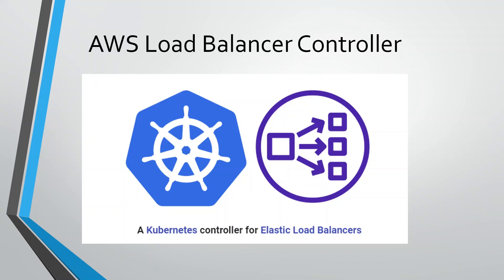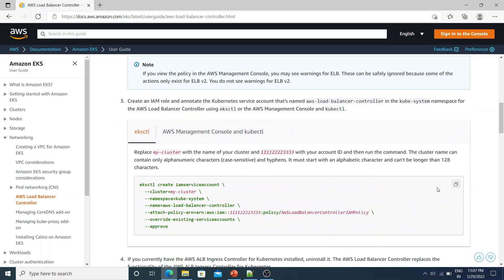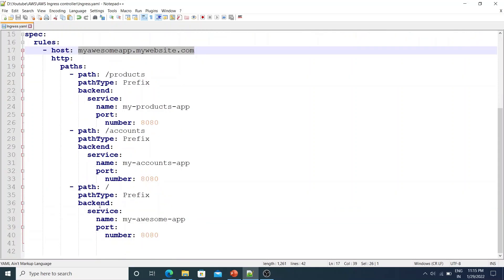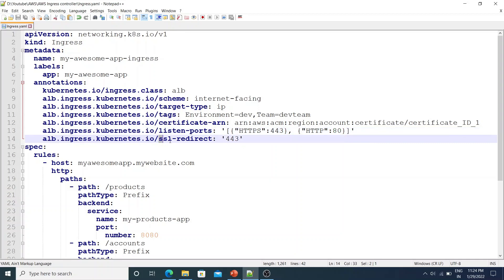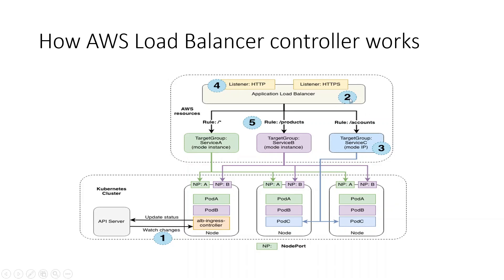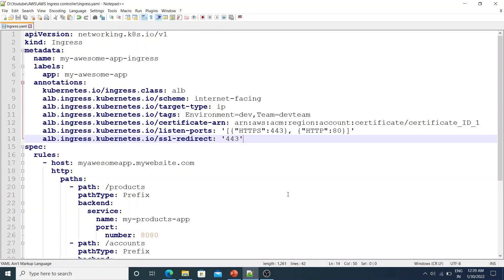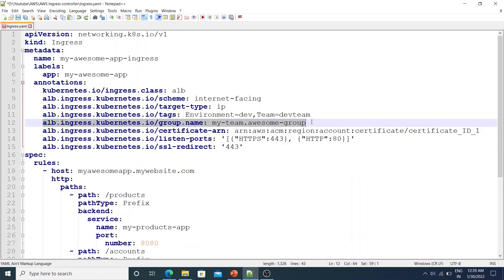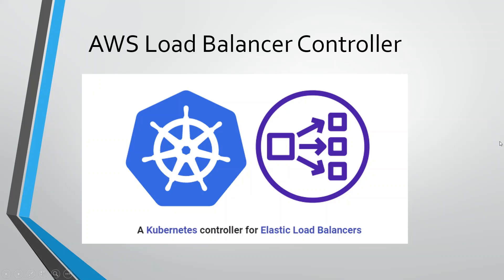AWS Load Balancer Controller overview | Reuse the same ALB for multiple Ingress resources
This video is about an overview of AWS Load Balancer Controller and how it works. It talks about how it supports both Application Load Balancers and Network Load Balancers. It also talks about how it simplifies operations and saves costs by sharing an Application Load Balancer across multiple applications in your Kubernetes cluster.

IMPORTANT: The video explains how you can reuse the same ALB when using multiple Ingress resources. This can be a popular interview question.

TIMESTAMPS

00:00 Introduction
00:10 What is AWS Load Balancer Controller?
01:22 Documentation for installing the controller
01:51 Sample Ingress resource yaml
03:26 Annotations supported by the controller
05:23 How AWS Load Balancer Controller works?
07:45 Sample rules created on the ALB on the AWS console
08:26 How to reuse same ALB for multiple Ingress resources?
10:55 Outro